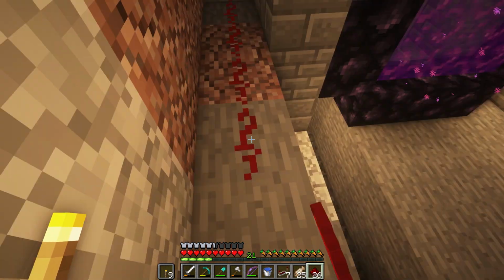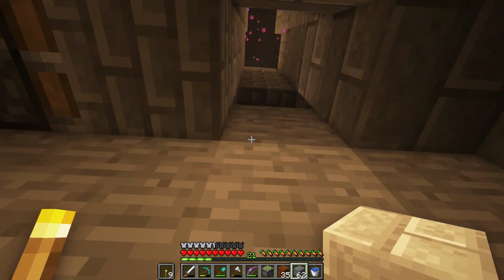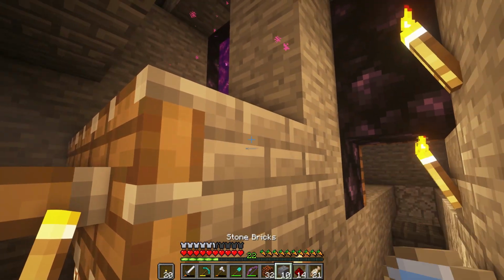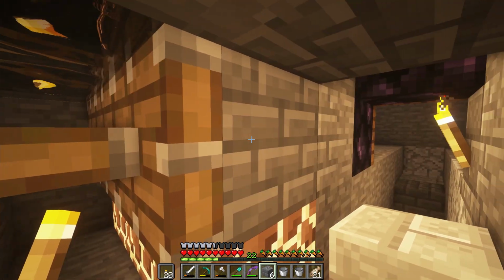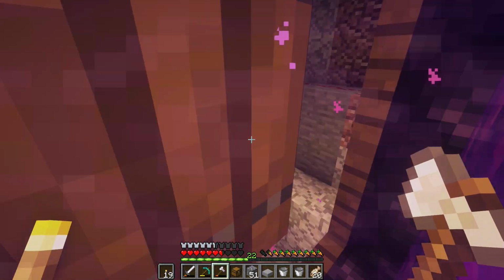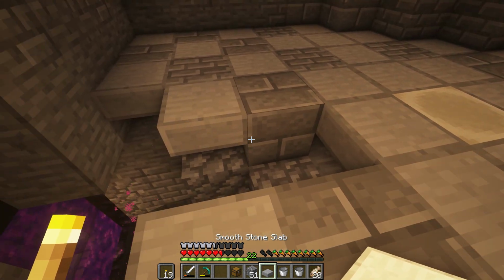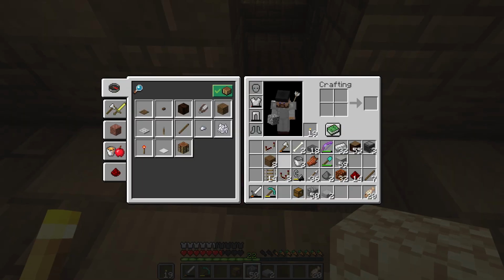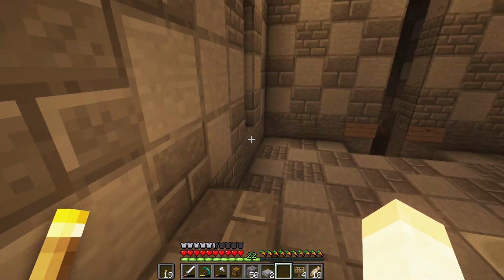DUAL PURPOSE SKELETON GRINDER ⬥ Minecraft 1.15.2 Let's Play ⬥ EP 004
In Episode 4 of our let's Play, Build On, we start to build key farms needed to support the other farms, and one of the first farms you should build in your world; A Skeleton Grinder!

However, rather than use a typical grinder method, we decide to take the advice of my TB server mate, KillaDrone and put the skeletons into the nether to get them out of the mob cap as soon as possible.  But, we also need to sometimes keep them in the overworld for quick bones and arrows, so we make a dual-purpose grinder that also will grind the skeletons on magma blocks in the overworld!

In the next few streams and in Episode 5, we'll start work on the mine shaft, build a chicken cooker for unlimited food, and add start looking for a good location for some key farms we should be building soon; sky mob farm, iron farm, and slime farm.

From a technical standpoint, we have also updated to Minecraft 1.15.2 and record segments of the series using ReplayMod.  We've also added optifine and BSL Shaders, although we likely won't use shaders all season.

Special Thanks to the following Patreons:
Markozeta

⬥⬥ Series Information ⬥⬥
World Downloads every 10 episodes.

When I've reached 10 patreons, we will unlock a Patreon-only server that will not only play on the same seed, but on a regularly updated replica of the world on which I’m currently playing.

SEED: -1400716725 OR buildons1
MODS: Replaymod, Optifine, and BSL Shaders

⬥⬥ Artwork ⬥⬥
Channel Header - Wytze @robotpantaloons
End card Minecraft logos @dnator

⯈ Tuesdays and Thursdays at 7-9PM MDT and 9-11PM EDT
⯈ Sundays as time permits, typically 10-11AM MDT/11AM-1PM EDT.

discord name ⯈ bjaydubya #1954

⬥⬥ Music Credits⬥⬥
Opening & Closing: DJQuads - Changes

Additional music by C418
and visit his website at c418.org for more information on his amazing music. Minecraft is only a small part of his catalog.